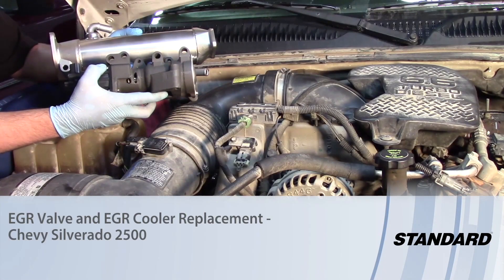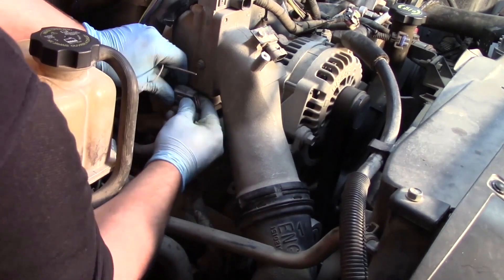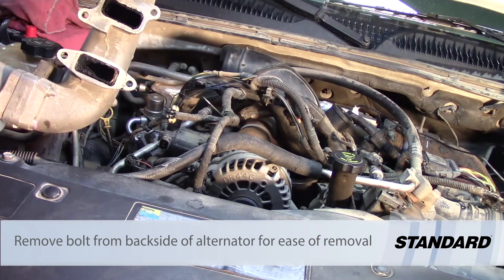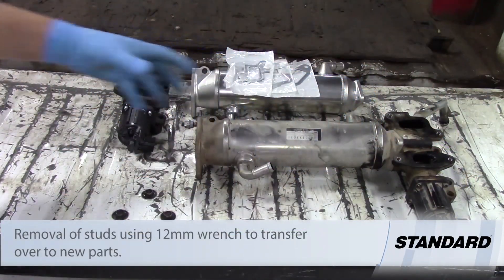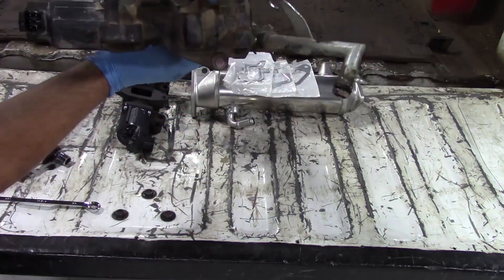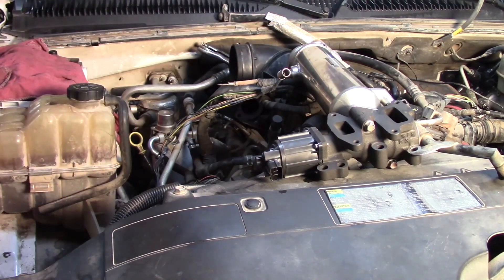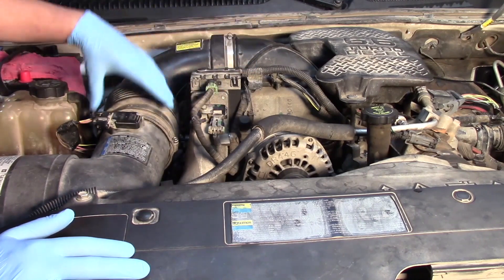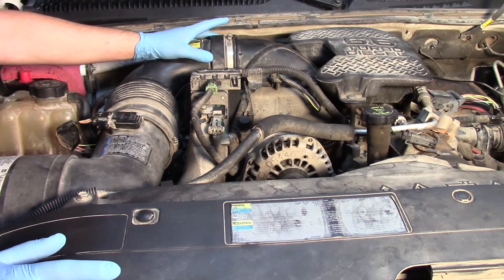EGR Valve and EGR Cooler Replacement: Chevy Silverado 2500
This video from Standard details the replacement of an EGR valve and EGR cooler on a Chevy Silverado 2500.

Video Transcript:

Today, we're working on a 2006 Chevrolet Silverado with a 6.6 Duramax in it, and we need to do an EGR replacement on it. And while we're in there, we're going to go ahead and do the EGR cooler as well. And to do that, we're going to have to go ahead and take the air intake assembly out, our intake manifold cover, our air horn, and of course remove quite a few different electrical connections from different components and get those out of the way, so we can access the EGR valve and the cooler.

When you get to the air horn itself here, you're going to find a clip that's not going to be a clip that you take off with a screwdriver. Best way to do that, just get you a nice pic. Get right in between that groove. Lift up. And that clip will come right off. Not a problem.
 Now, while we're in here, now that we can actually see the EGR valve itself, we're going to go ahead and disconnect that before we go any further. So now, we've got that disconnected. We've also went ahead and pulled quite a few bolts out on this engine wiring harness bracket. Once we get some more of this part of the horn removed, you'll actually be able to see where we can pull that completely out of the way, and have more access to the cooler itself and the EGR valve. And there's a few of them, again, bolts up here. And there's another one down here we're going to access here in just a few moments.

So now that I've got the main bolts removed, to take the air horn out, one thing I'm running into is this wiring harness is preventing me from being able to go straight up with the horn itself. So the studs that are still behind here, where the nuts came off, I'm going to remove those to make it easier for me to slide this out and access that EGR valve and that cooler.

So now I have those studs removed and I'm able to work this around and out from behind the alternator and that wiring harness. The one note I will make is, is I did have to go in and remove the bolt from the alternator on it stud, just to get around that boot that's on the back of it. And as you can see here, now that we have it off, we have quite a bit of carbon buildup and soot. Once we get that EGR valve off, you're going to see too, quite a substantial amount there as well. So this is going to be a job that's going to bring this truck back to life.

And so now, that we're able to access the EGR valve, and of course the cooler, we've got a few next steps that we've got to go through before we can start removing things. One, we have two lines for the coolant that we do need to pinch off and remove. We've got one up top in the front here, and then we've got one routed around in the back. We've also got in the back for the EGR cooler itself, two different mounting holes that we're going to have to remove the bolts from. So we've got those in the back. We've got our two hoses we need to pinch off, make sure we don't have a mess with coolant to get that cooler off. And then, we've got a few bolts around EGR valve itself. Get those removed, get the cooler off, and we can replacing parts...